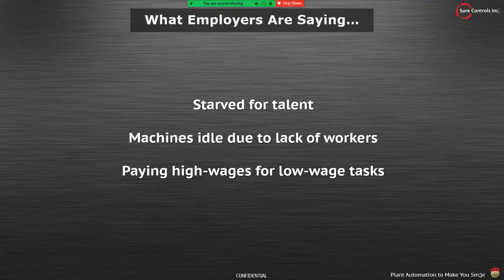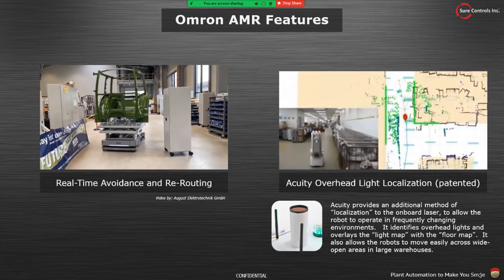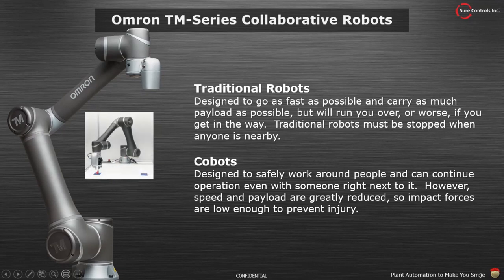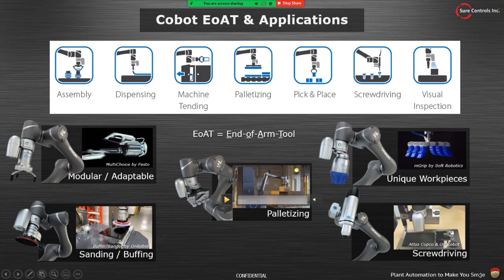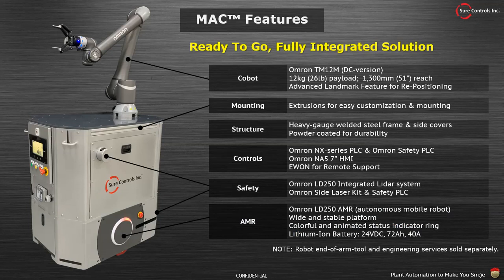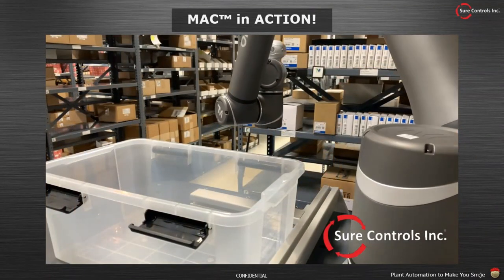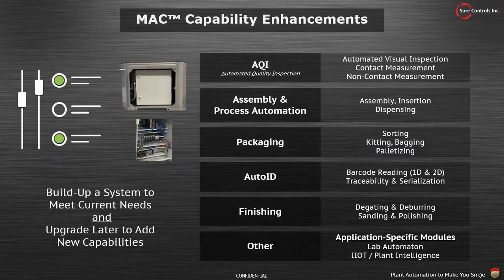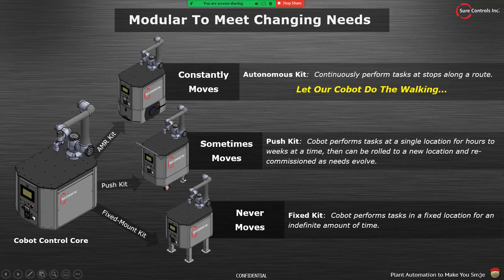Cobots: The Future of Manufacturing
Automate repetitive tasks from assembly and pick & place to kitting and quality inspection.